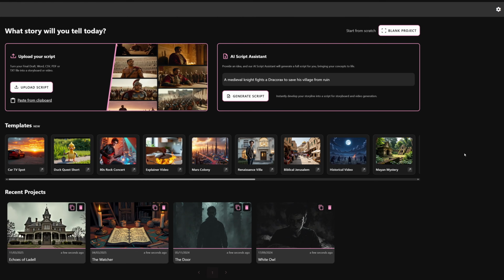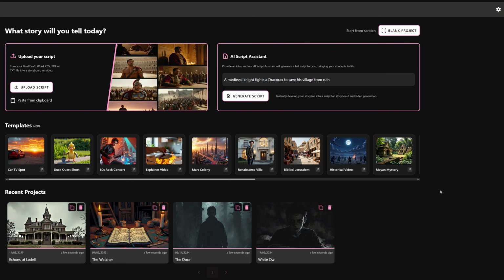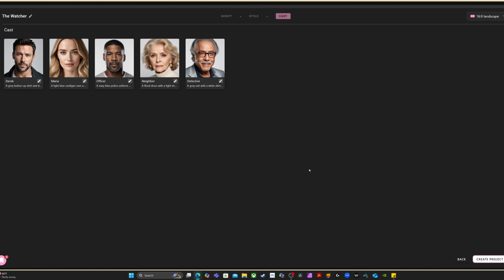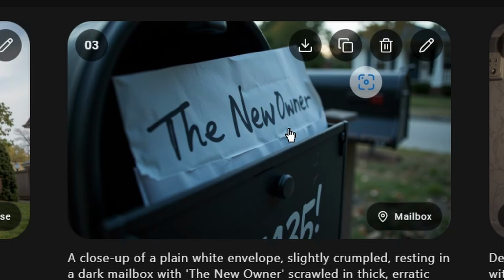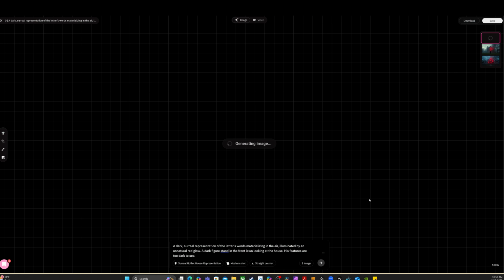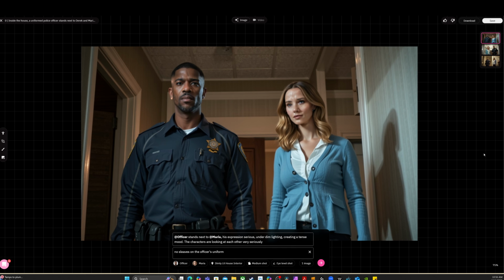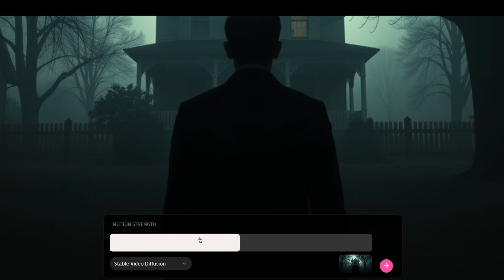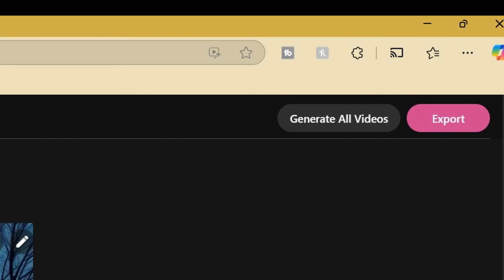Transform Your Script into Stunning Visuals Using Katalist AI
Learn how to transform your script into stunning visuals using Katalist AI, the leading AI video generator and storyboard creator. Bring your ideas to life with ease and efficiency!

X (formerly Twitter)

🛒 CAMP FILMS DIGITAL STORE (ASSETS & RESOURCES FOR FILMMAKERS)

✍️ $30 OFF THE BEST SCREENWRITING SOFTWARE

📸 MY GEAR LIST

🙋‍♂️ ABOUT ME:
Hello, my name is Ryan Camp, and I LOVE to tell stories! I've been writing music and making movies since I was a teenager. I started out borrowing my grandmother's HD camcorder to make little movies with my friends, and over the years, my passion for filmmaking has exploded! After college, I started a video production company in my home state of North Carolina and eventually began making YouTube videos to share my passion with others, teach from my mistakes and successes, and become part of a wonderful community of like-minded creatives!

Love,

Ryan